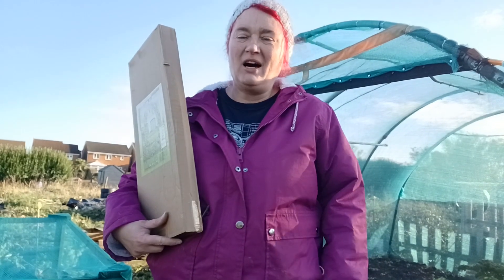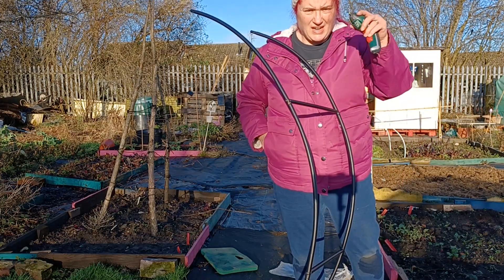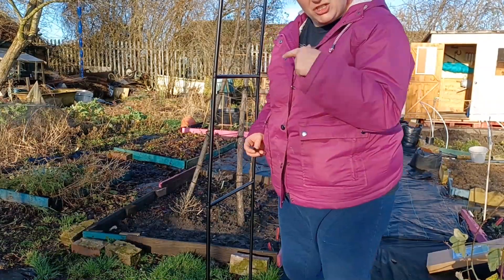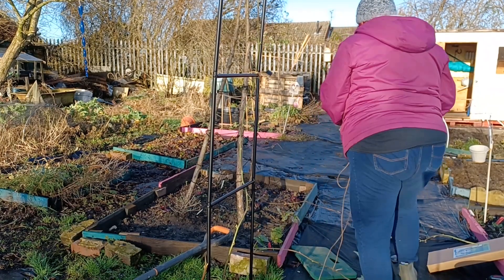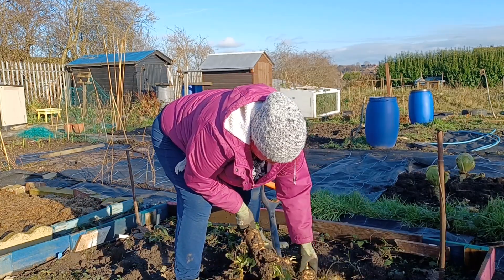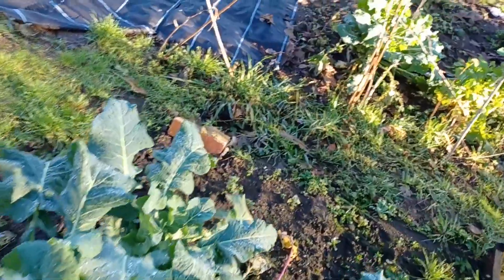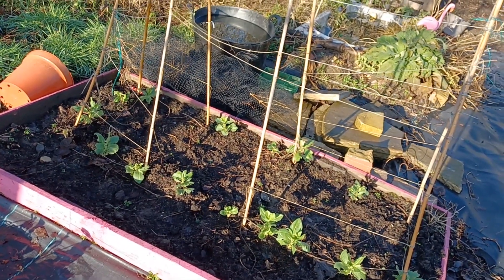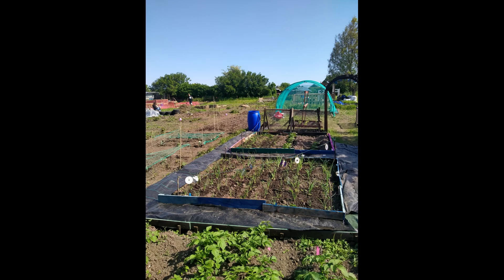1ST YOUTUBE 1st allotment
1ST for everything ! oooo it's a bit bright